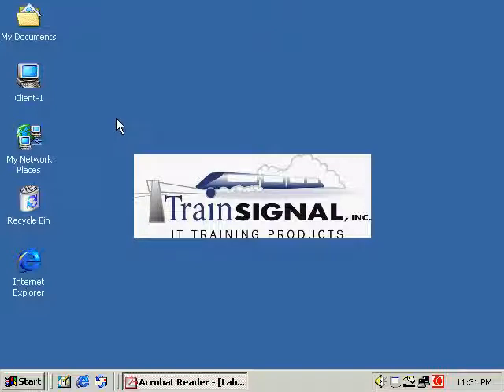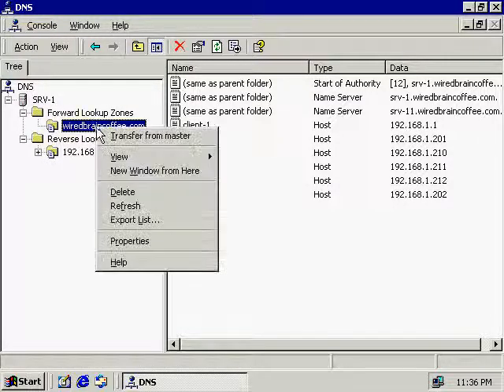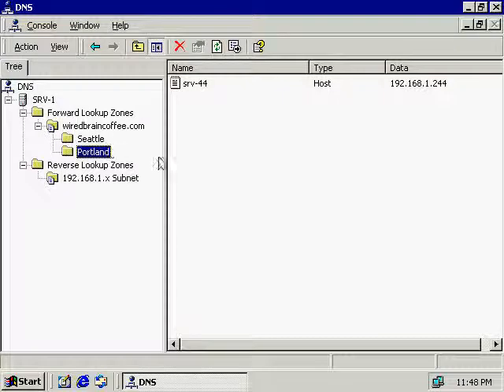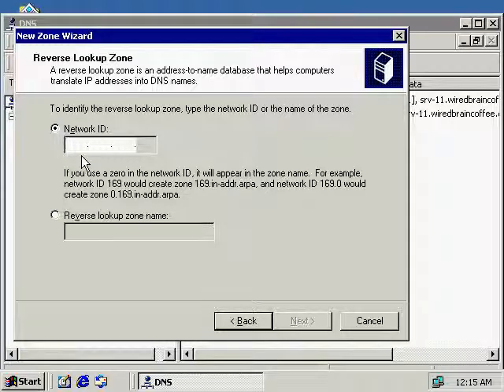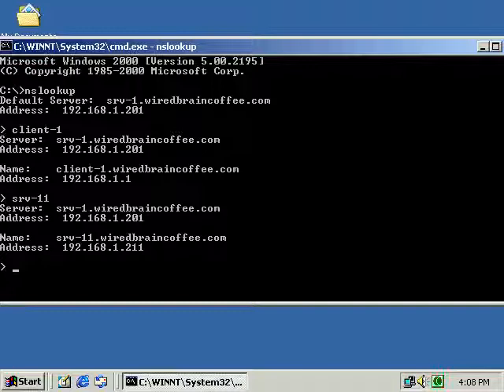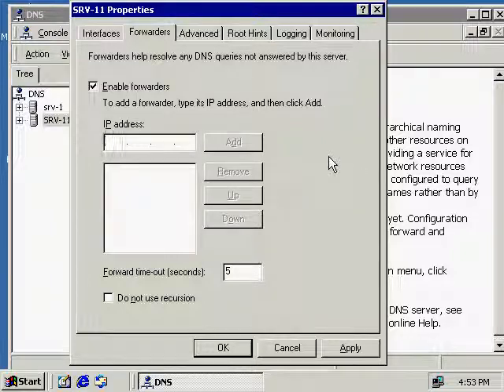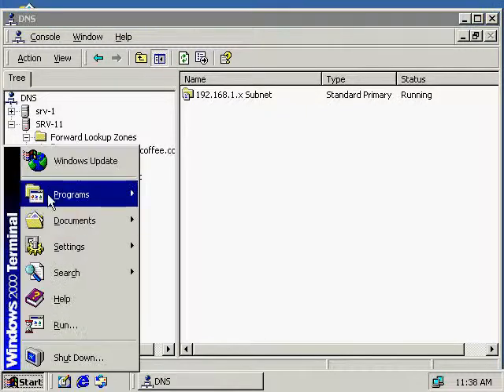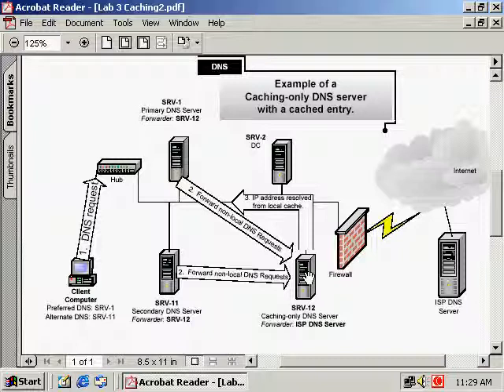DNS, lab 3